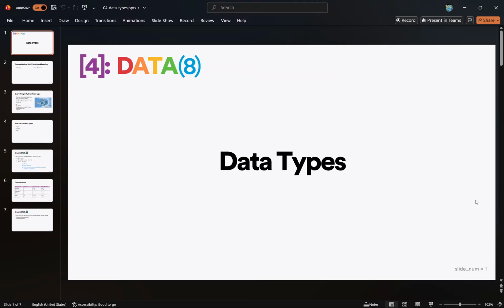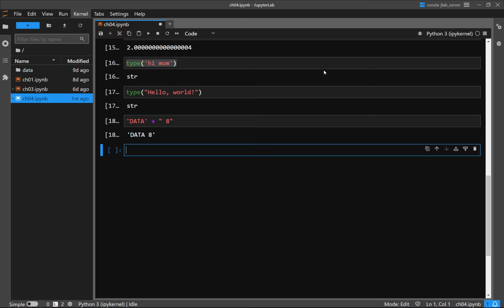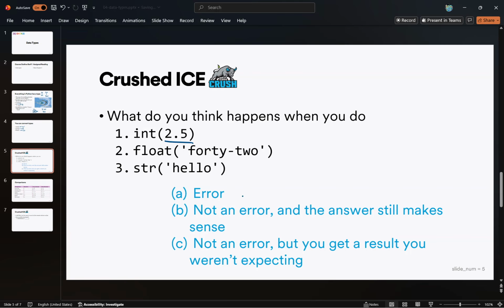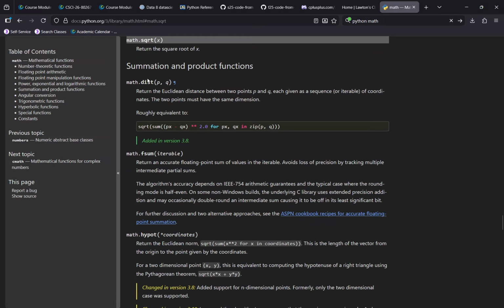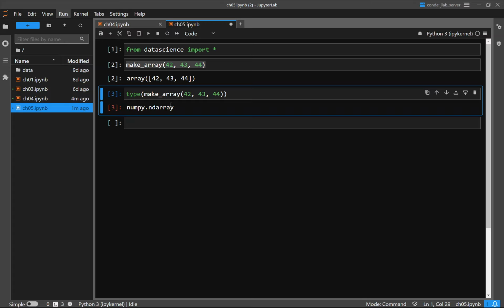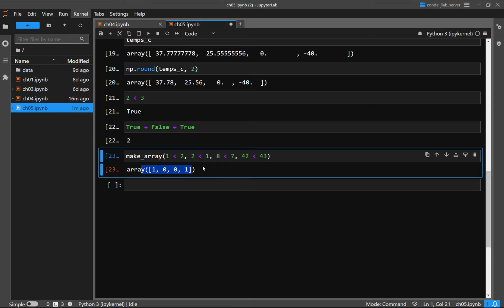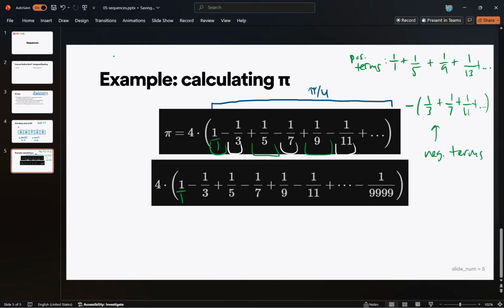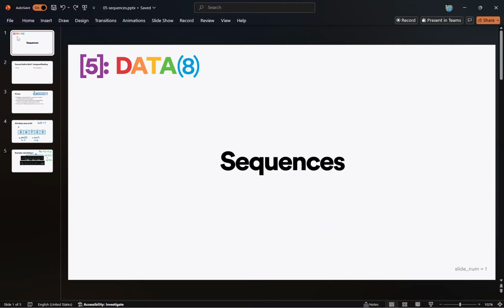(S26) DATA 8 Lecture 3